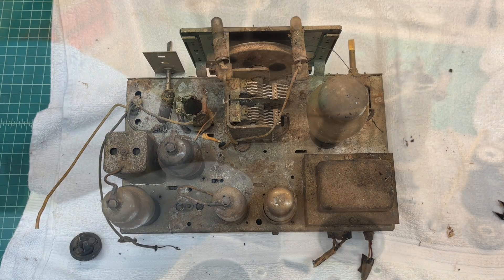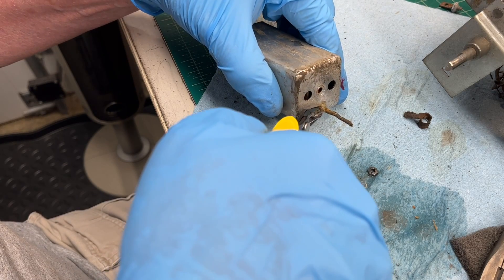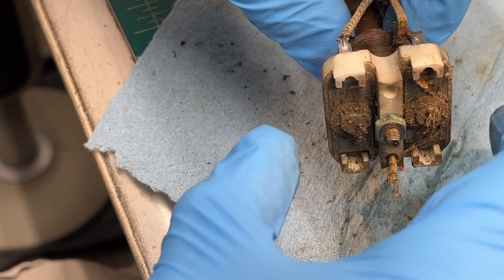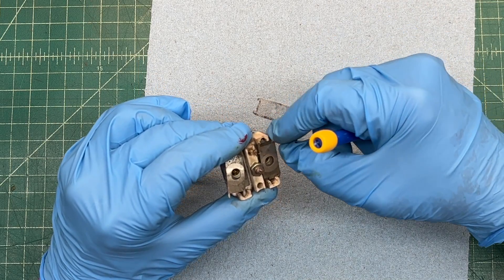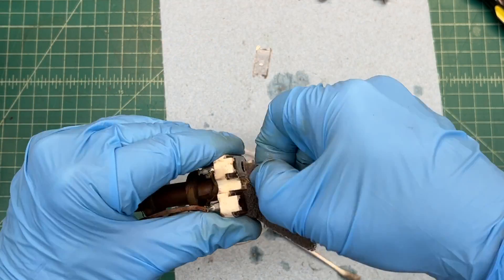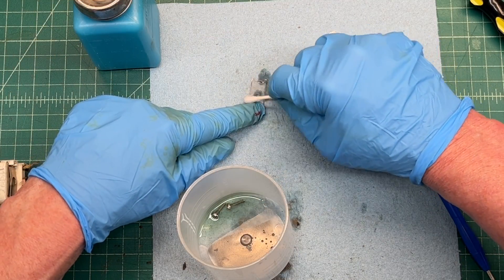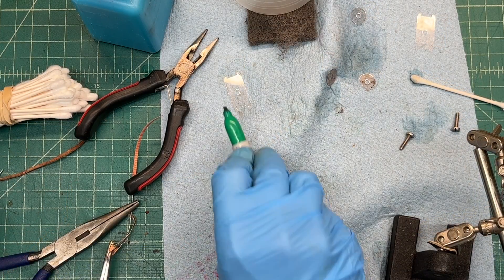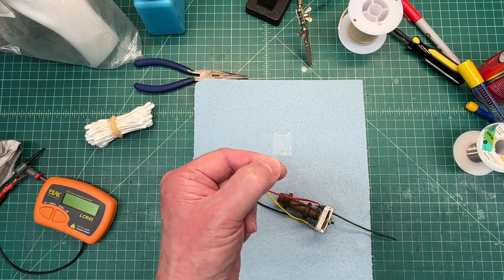Stewart-Warner - 01-521 | I.F. Transformer Revitalization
With the power transformer rewind attempt complete, it's time to remove the first I.F. (IF) Transformer from the chassis and give it a thorough cleaning and new lead wires before confirming DC resistance and inductance.

Up next, removal of the antenna coil so I can complete my de-rusting efforts atop the chassis before moving to front, back and sides.

The OEM power transformer as-built and rewind design spreadsheet for "information" purposes only can be downloaded from my google drive in the folder named Power Transformer Rewind Design at:

Service info below in Riders 10-55/56.